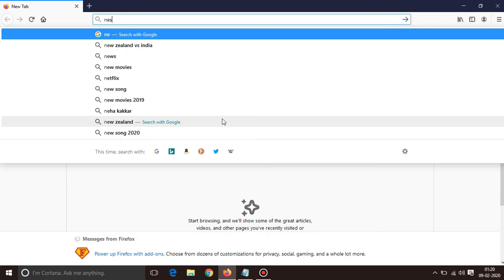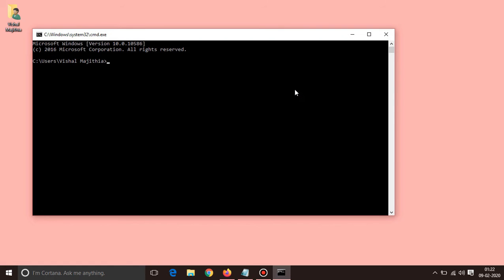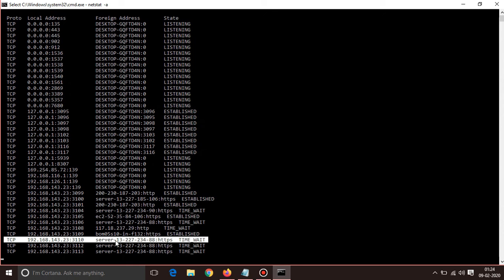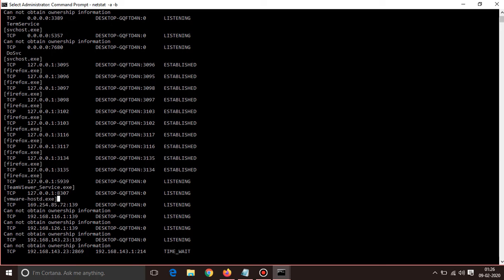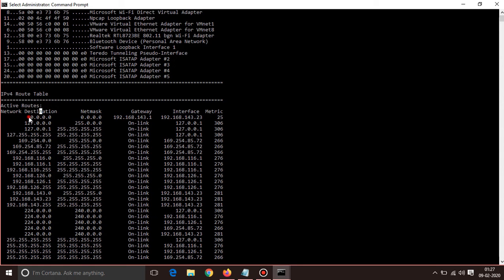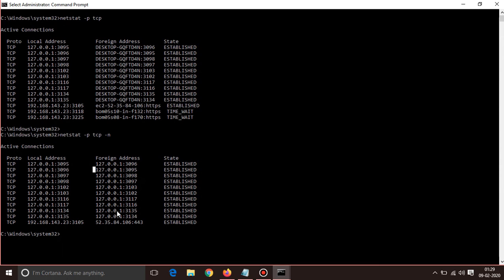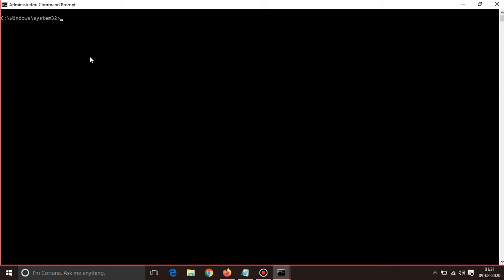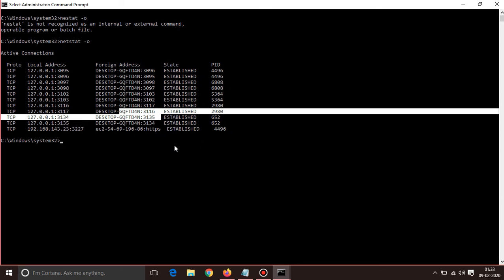Netstat Tutorial Part 1 | Powered by Saraswati Repository | Vishal Majithia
Netstat Tutorial Part 1

Video Content
1. What is Netstat ?
2. Netstat uses & it's purpose
3. Netstat Commands
   i. Netstat Lists all Listening Connection
  ii. Netstat Application identification
 iii. Netstat System Routing Table
  iv. Netstat Protocol Identification
   v. Netstat Ethernet & Per Protocol Statistics
  vi. Netstat Process Identification

About Author
Name : Vishal Majithia
Profession : Network & Information Security Professional
Email Contact